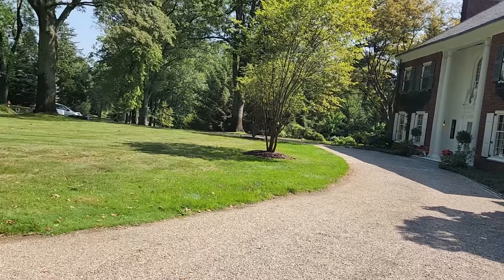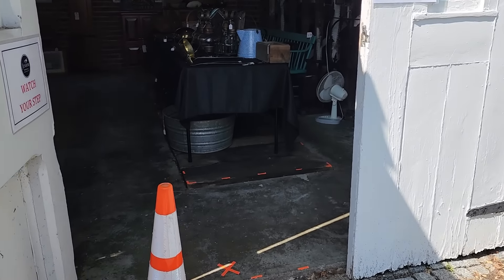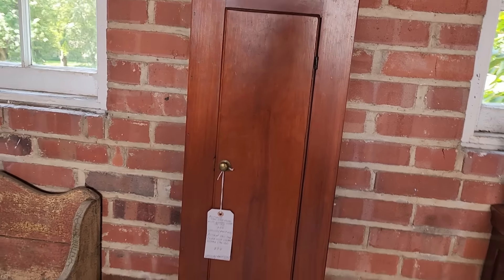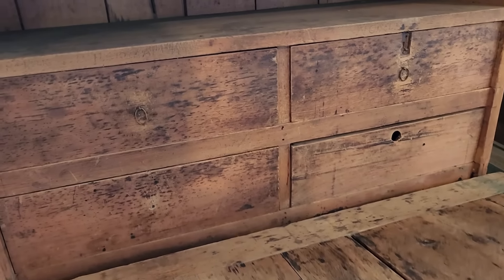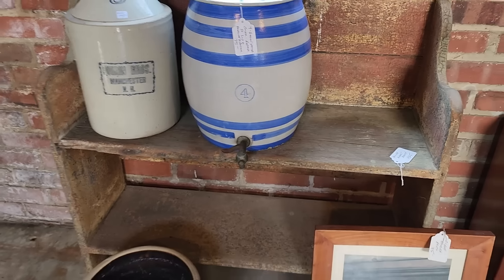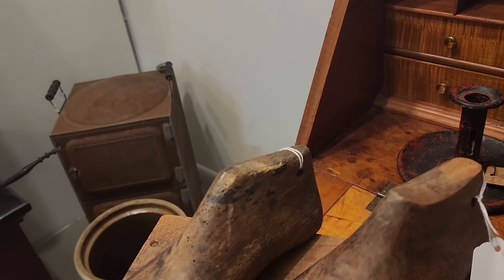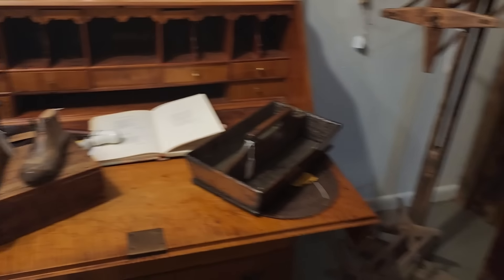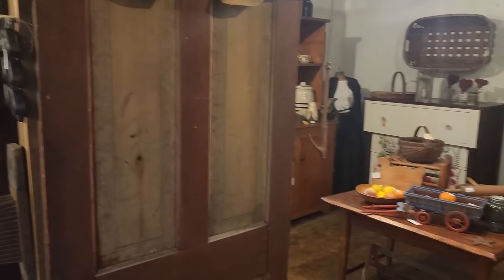Shop for Antiques and Primitives in a Mansion neighborhood! Thrifting Estate Sale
This was an interesting estate / tag sale to shop. Prices seemed pretty high but it was a sale in a gorgeous neighborhood filled with mansions! I did find a few good pieces that I've brought into my shop already. Enjoy!!

Hello prim friends! My name is Gabriella Moir and welcome to our channel The Cape on the Corner at Tweedthistle Farms, where we love to explore antique shops and homes that are filled with history in early American antiques and primitives that also go well in farmhouse decor and decorating. We are sharing the building process too as we build and decorate our forever home, a Cape Cod style home on our 5+ acres in Ohio where we also have a specialty cut flower farm. Follow along as we share daily life of starting seeds and planting seedlings for the cutting garden, establish new landscaping near our home to try to give it that early look and feel. In the growing season we'll be starting a Shaker kitchen herb garden and so much more. Keep watching!

Also on our FACEBOOK pages:

Tweedthistle Farms

You can also reach me by snail mail at:
Tweedthistle Primitives

Our shop, Tweedthistle Primitives, is located at 14 Milton Street, Seville, Ohio 44273, inside Seville Antiques. Hours - Wednesday - Sunday 10-4pm